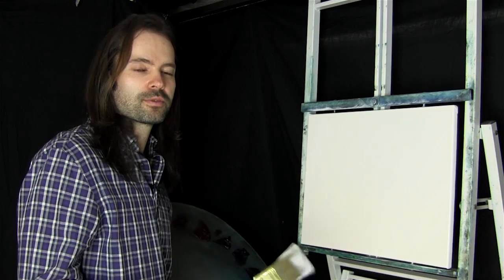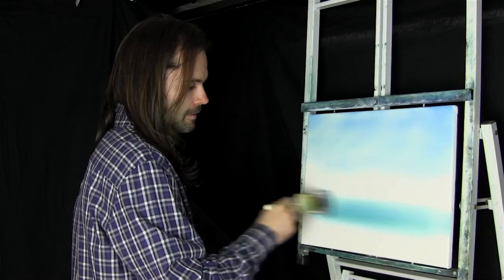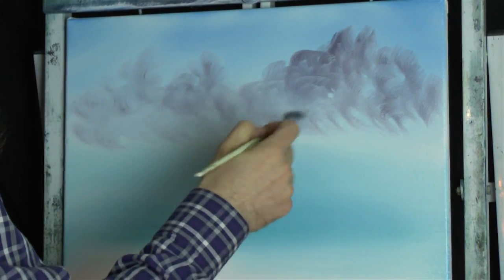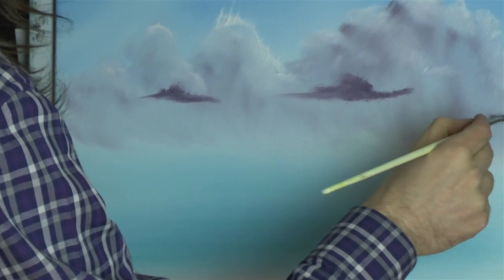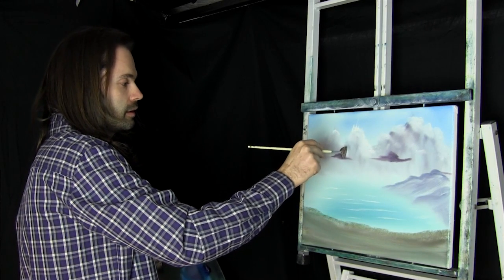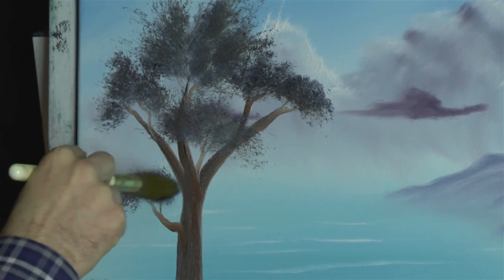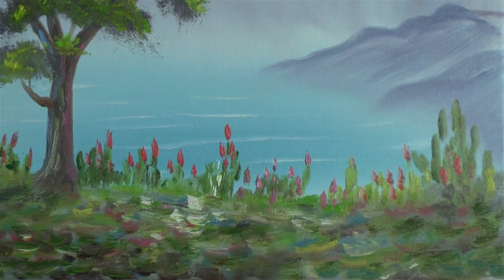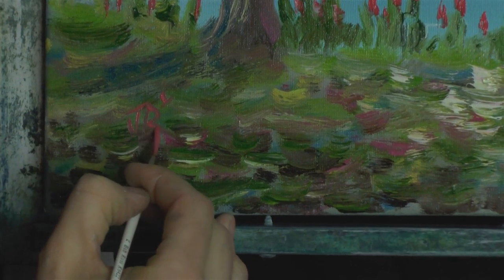Ocean Impression - Painting Lesson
Ocean Impression gives you a bit of freedom with the filbert brush, use colour with expression.

Bob Ross Oils Used:

Titanium White
Phthalo Blue
Phthalo Green
Midnight Black
Dark Sienna
VanDyke Brown
Alizarin Crimson
Sap Green
Cad Yellow
Yellow Ochre
Indian Yellow
Bright Red

Medium Used:
Liquid White